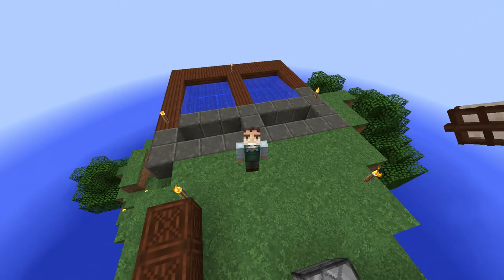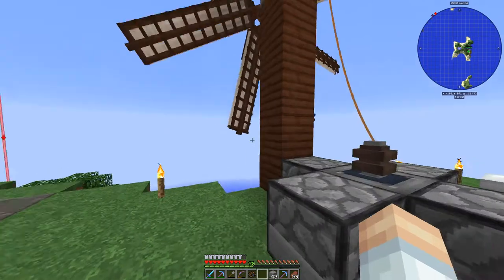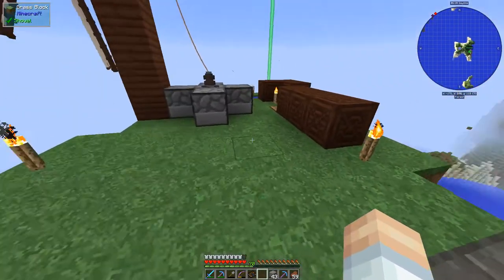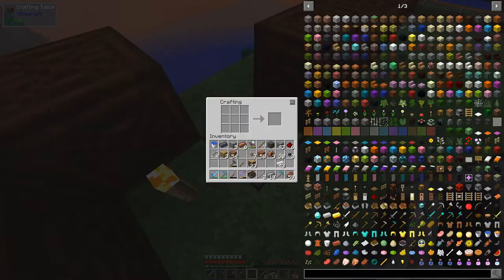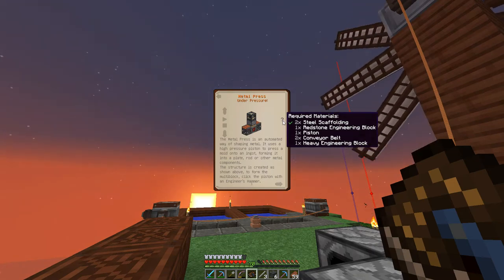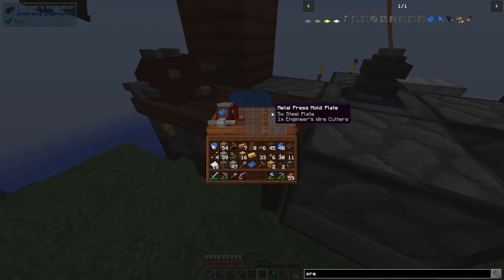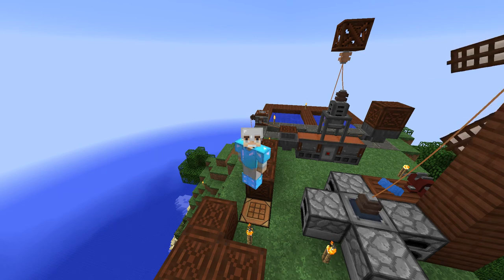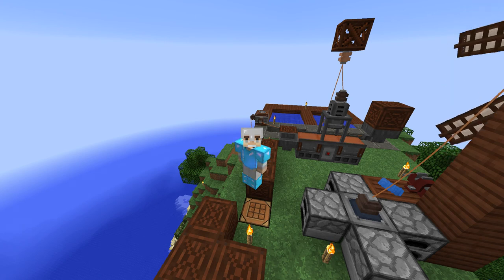Immersive Engineering Engineer's Workbench and Metal Press: OMOM - 1.12 Modded Minecraft E04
Welcome to modded Minecraft on the One Man, One Mod modpack for Minecraft 1.12, curated by Tedyhere for DadCraft73.

Let's start with Immersive Engineering!  Its an amazing mod and is a good starting point for new players.

This pack contains Immersive Engineering as the only content mod, but also has a few mods that improve Minecraft quality of life.

In this episode, I show you the fixes for the water wheel and then craft the engineer's workbench so that I can then build the metal press.

~ Credits ~